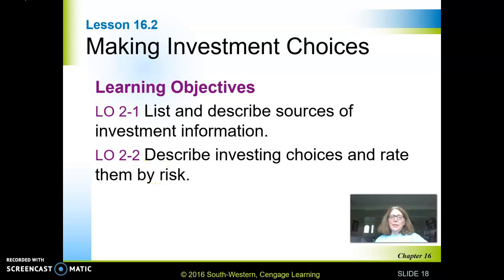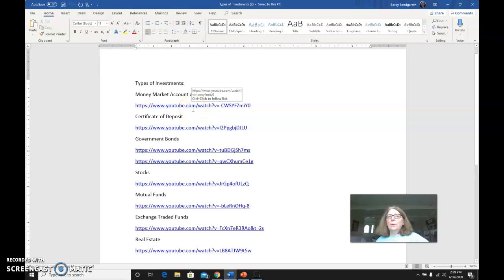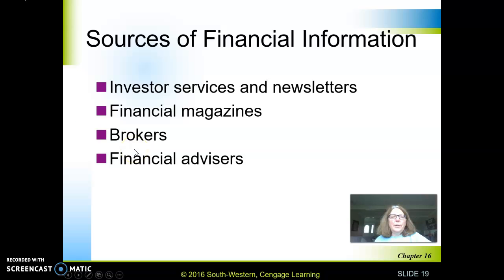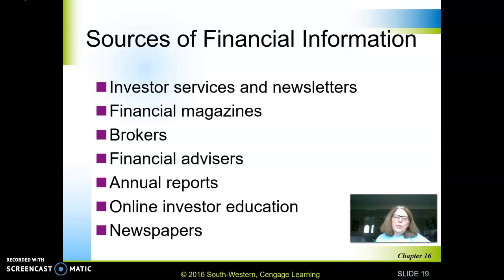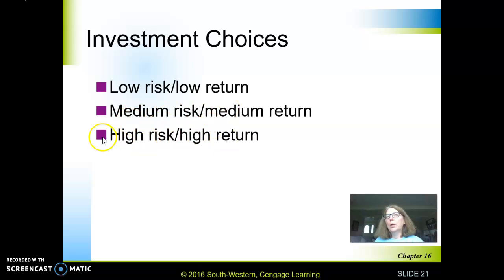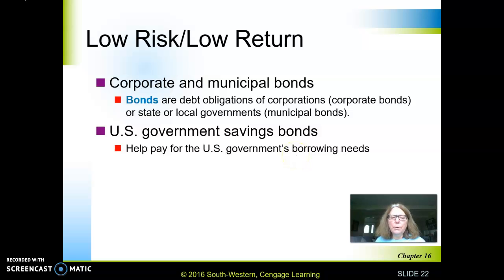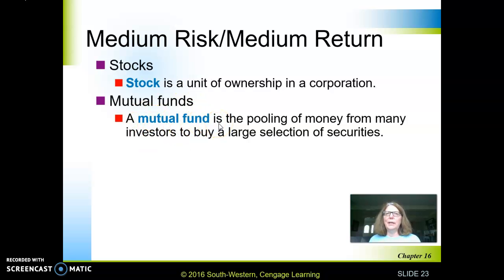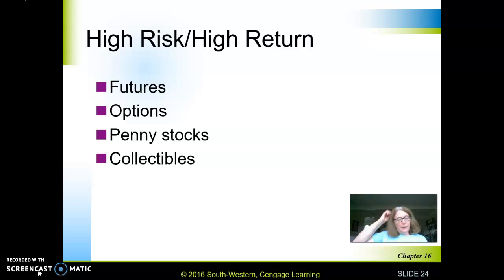Chapter 16.2 Making Investment Choices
Lecture on sources of investing information and describing investing choices and rating them by risk.